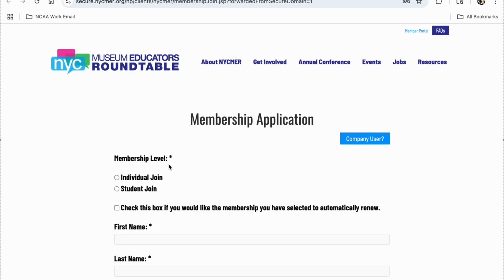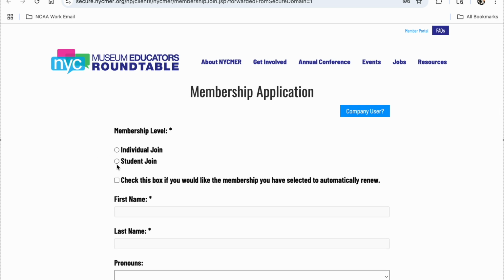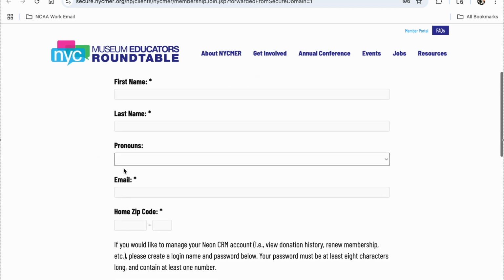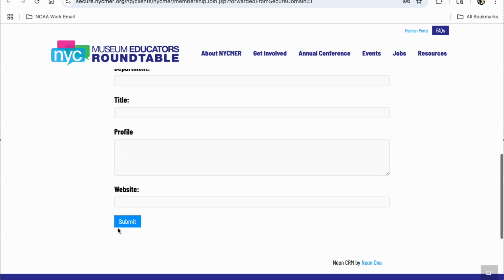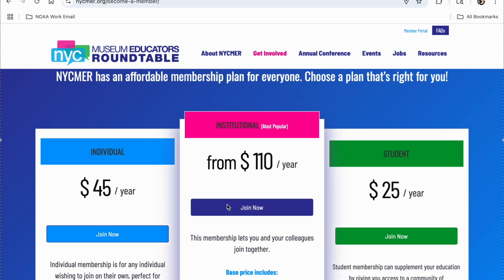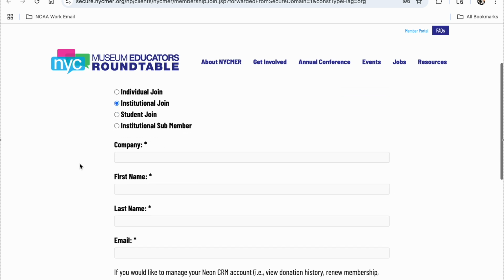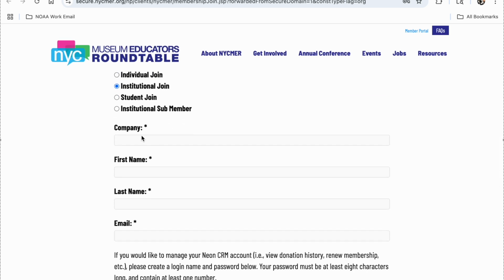How to Create an Account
Interested in joining NYCMER but unsure of how to make an account? Watch here to learn more!